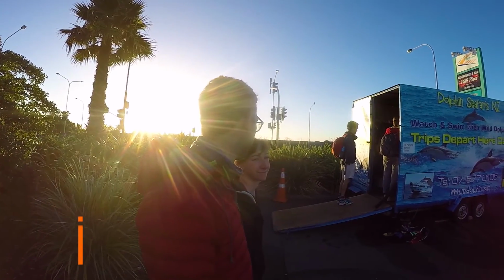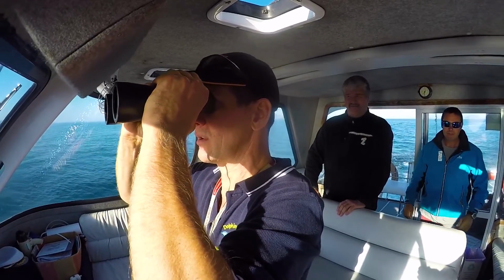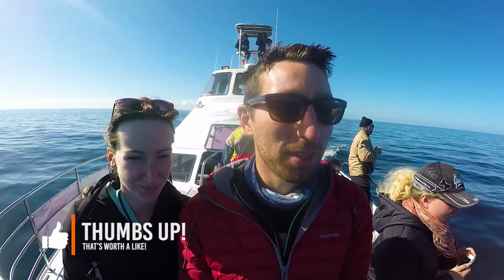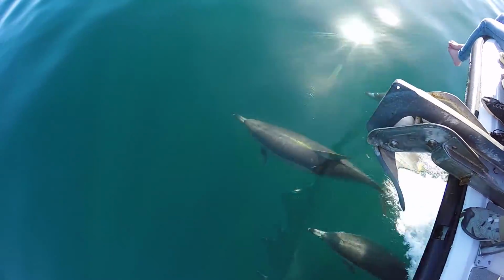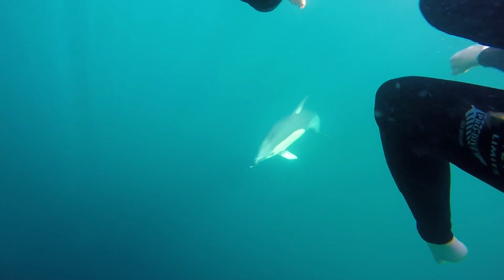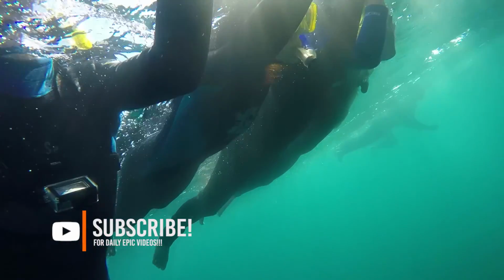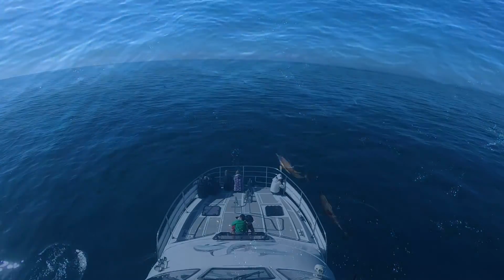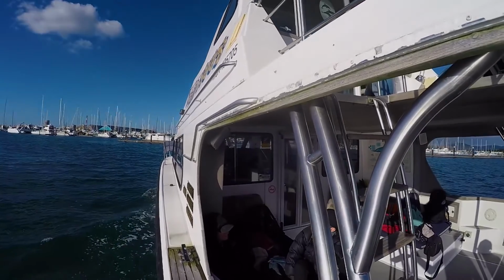🐬 Swimming with Dolphins in Tauranga – New Zealand's Biggest Gap Year – Backpacker Guide New Zealand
Day 321: Today we are joining Dolphin Seafaris for some dolphin swimming in Tauranga! We see a super pod of dolphins in their natural habitat in this incredible swimming with dolphins in New Zealand!

Today we are in Tauranga swimming with dolphins! We join Dolphin Seafaris in Tauranga for this epic experience dolphin swimming in New Zealand. If you’re looking to do swimming with dolphins in the North Island, then doing this Tauranga dolphin swim is a must! This is where you can do North Island swimming with dolphins.

So what do you think of this New Zealand swimming with dolphins? Would you add Dolphin Seafaris to your Tauranga travel itinerary? LUK in the comments!

365 Days: 365 Activities

Read more about swimming with dolphins in Tauranga on New Zealand’s biggest guide for backpackers

-- More Things to Do in Tauranga New Zealand –

10 Free and Cheap Things to do in Tauranga and Mt Maunganui ➜

-- More About Swimming With Dolphins in New Zealand –